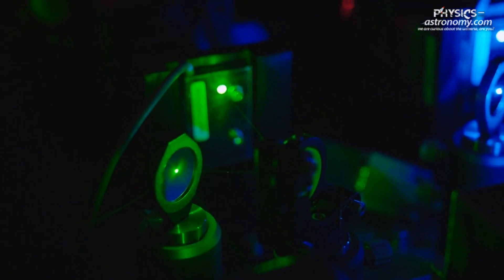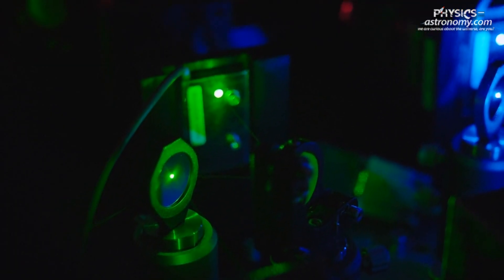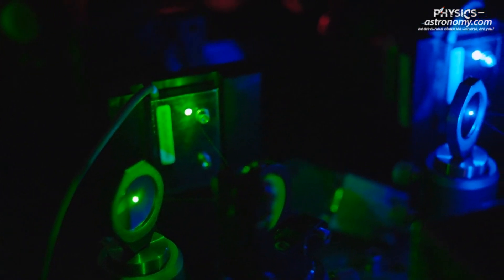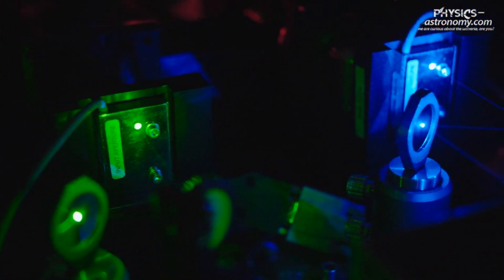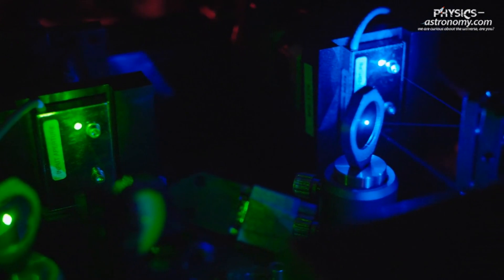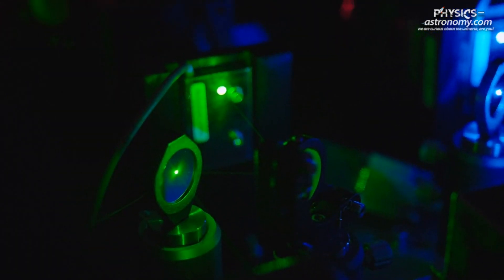BREAKING🚨: Scientists create the 5th form of matter for 6 minutes